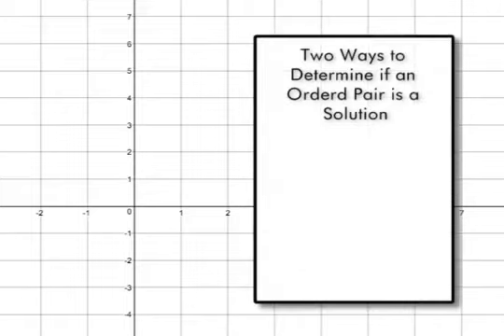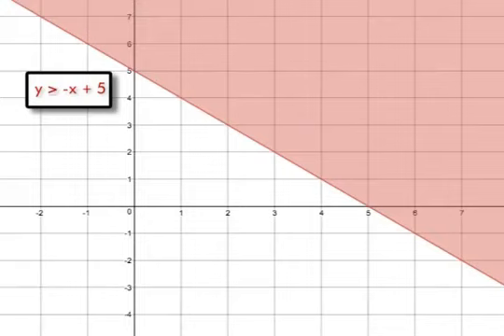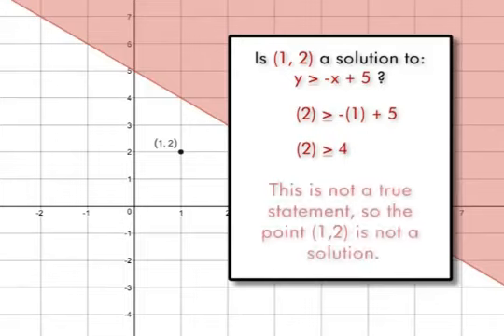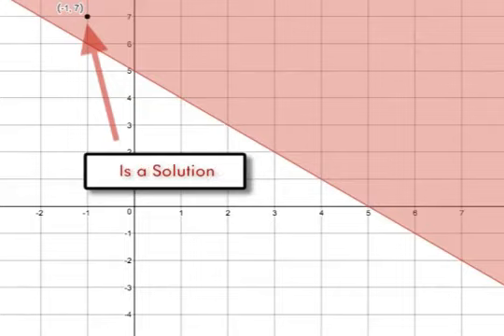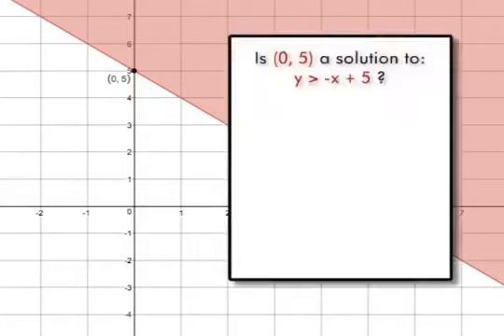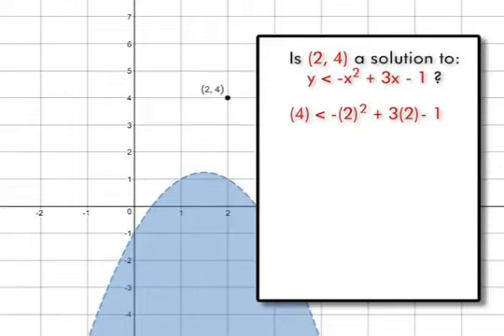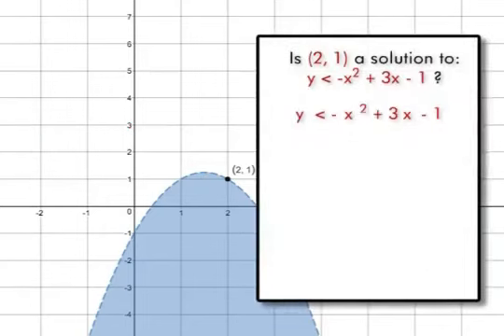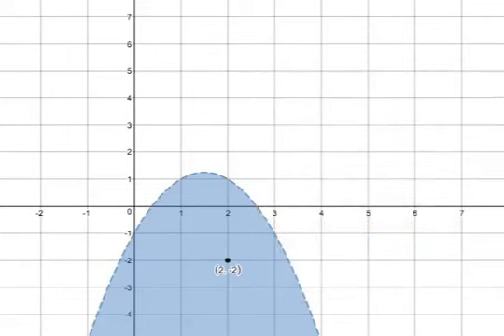Determining if an Ordered Pair is a Solution to a System of Equations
In this video, we take a look at how to determine if an ordered pair is a solution to an inequality, using a graph.